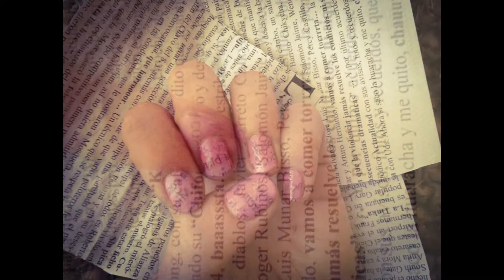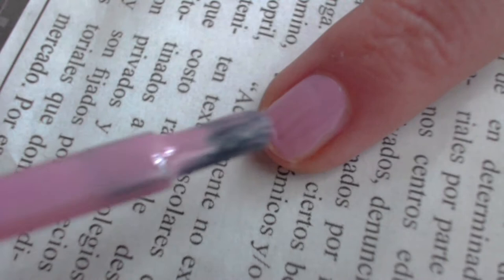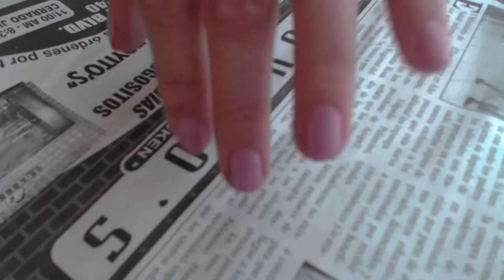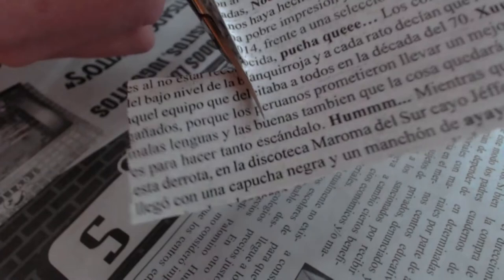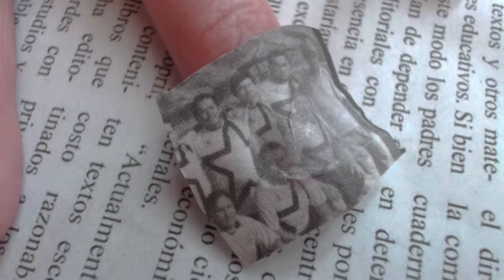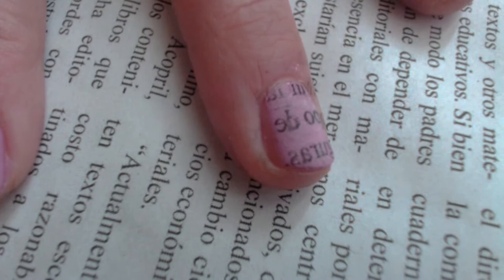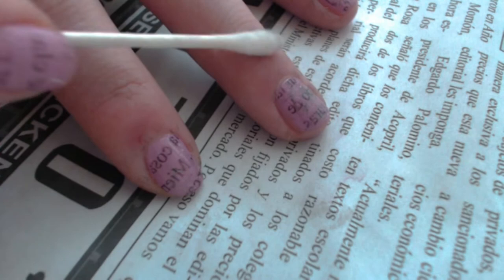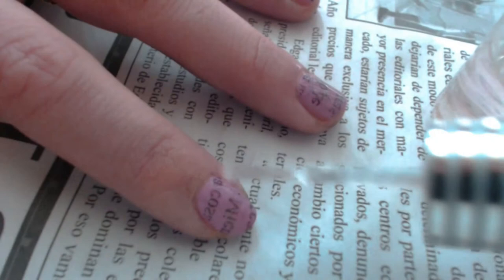NewsPaper Nail Art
Newspaper nails are so easy to do. Nail art is becoming more and more artistic with creative and innovative techniques popping up all the time. This step-by-step video will show you how to create newspaper nails. it's a very simple technique!

Don't forget to Click the Thumbs Up button above so I know which Videos are your FAVORITES:)!

PRODUCTS I USED ARE:

Light Pink Polish
Clear Top Coat
Newspaper (1page)
Rubbing Alcohol

StefiBeauty